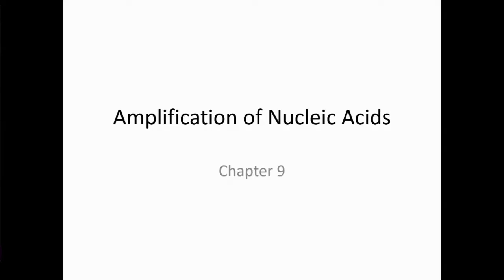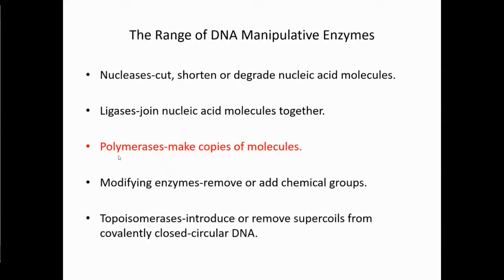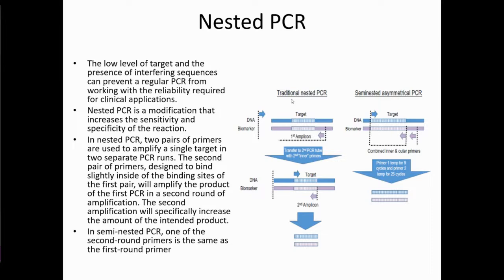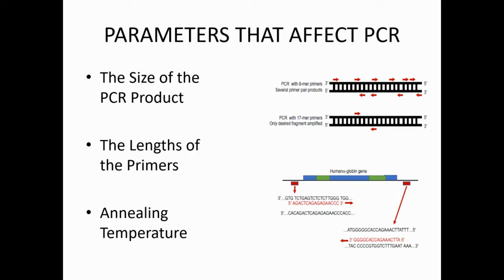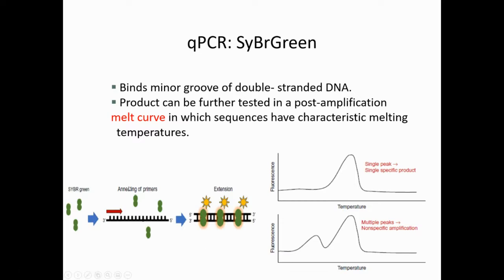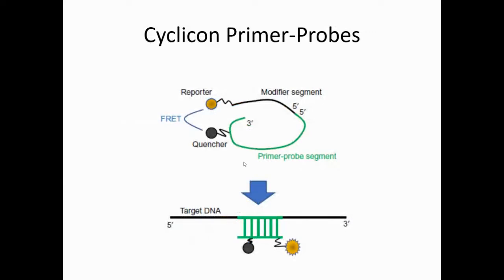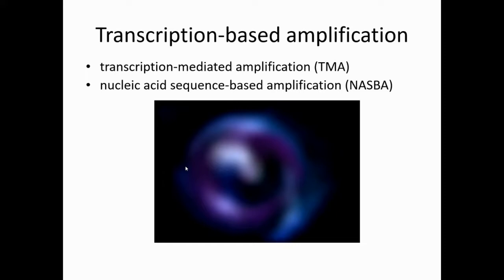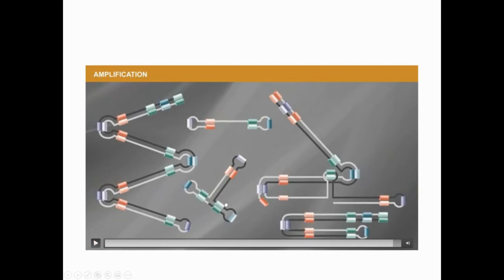BIO/MLS 325 Chapter 9